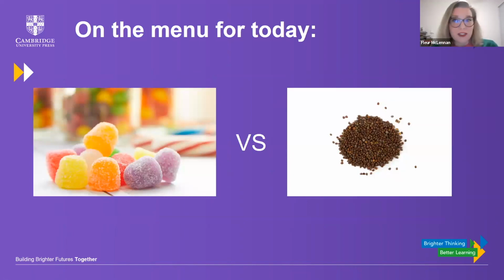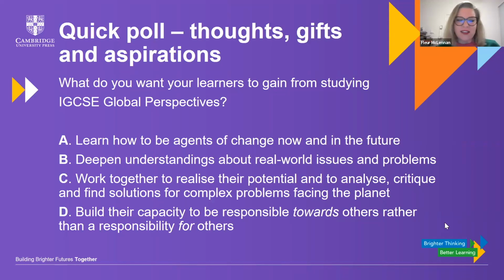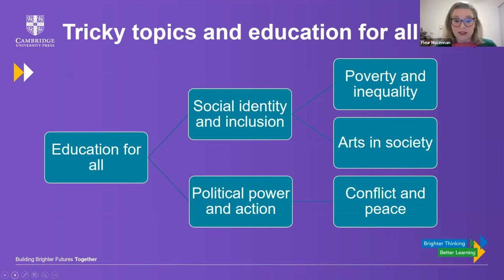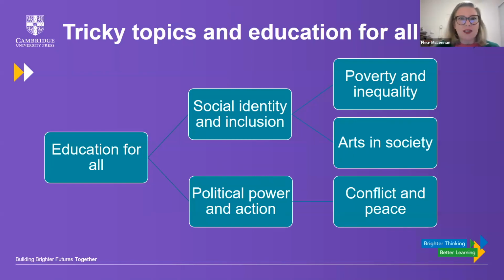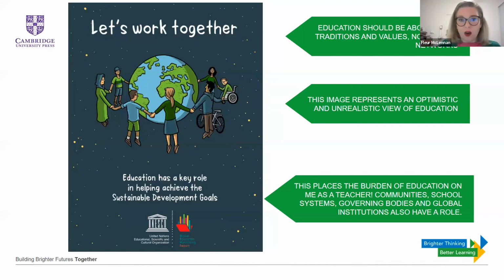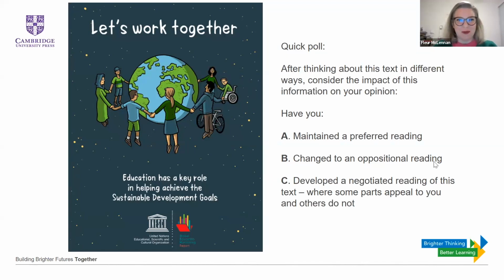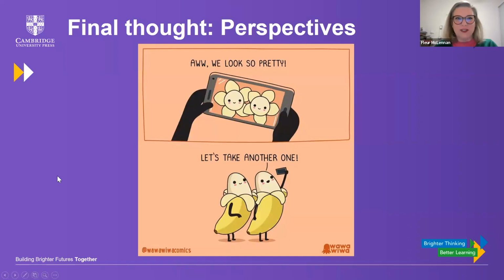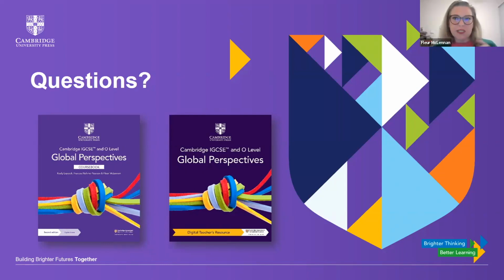Teaching tips for Cambridge IGCSE™ and O Level Global Perspectives - Webinar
In our webinar recording Fleur McLennan gives advice on creating conditions for good collaboration, common challenges and support strategies for teachers and learners. Fleur has been involved in the Global Perspectives curriculum since its pilot and works with teachers worldwide on developing and implementing the subject in schools. Fleur is passionate about helping teachers with practical strategies and tools to progress learning for all.

This webinar is suitable for secondary Global Perspectives teachers and heads of department.